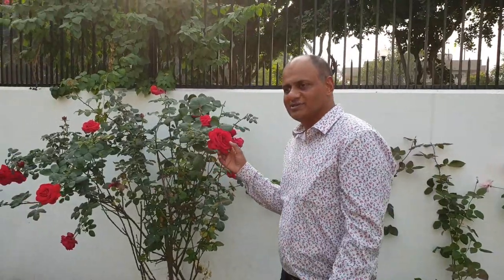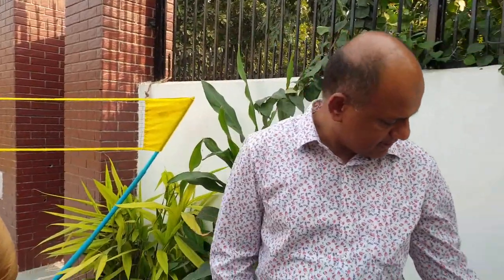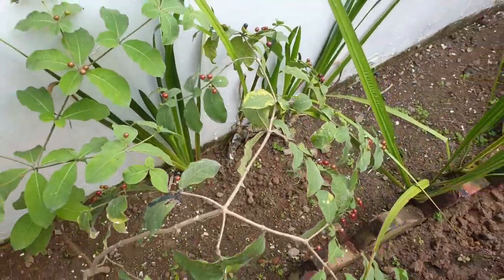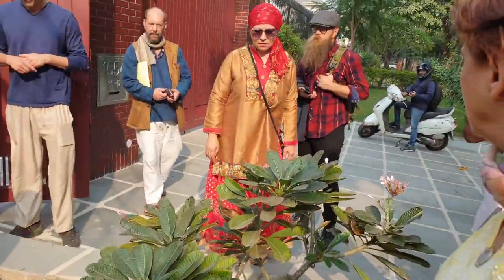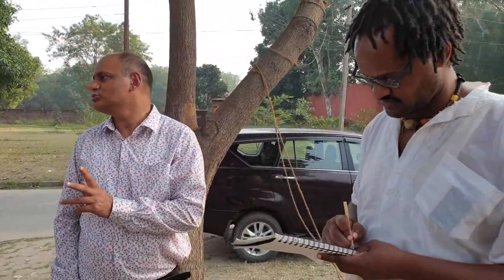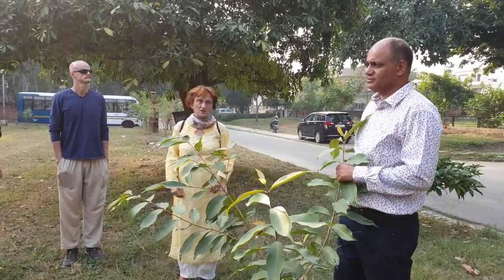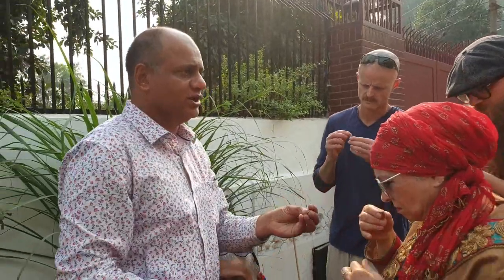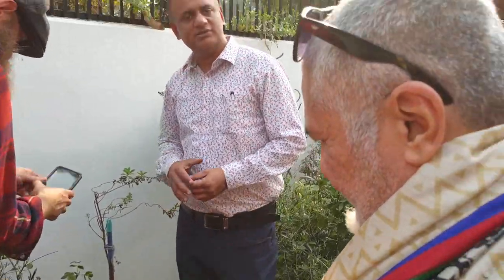California Ayurveda Students Learning about Medicinal Herbs from Dr. Vikram Chauhan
In this video, Dr. Vikram Chauhan is with Vaidya Khabir Southwick and Students from California, USA during an Ayurveda training session. Dr. Vikram Chauhan - BAMS, MD (Ayurvedic Medicine) is giving information about medicinal herbs. Dr. Vikram Chauhan is spreading the knowledge about Ayurveda around the world. For more information about Dr. Vikram Chauhan,